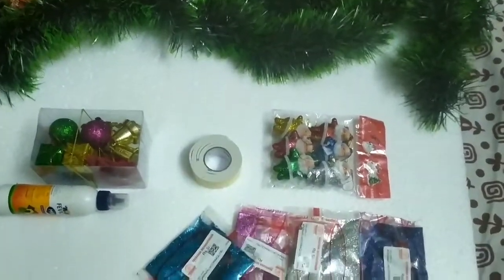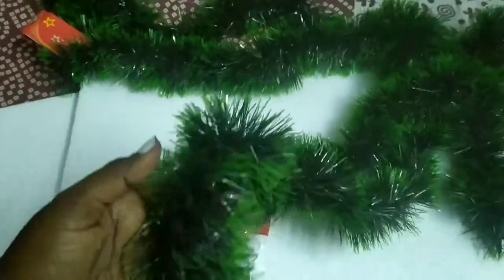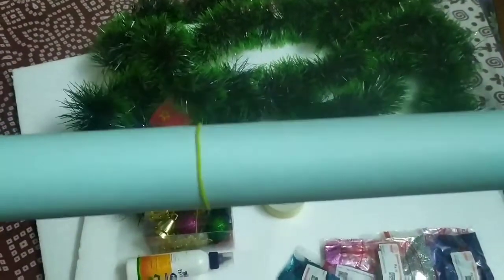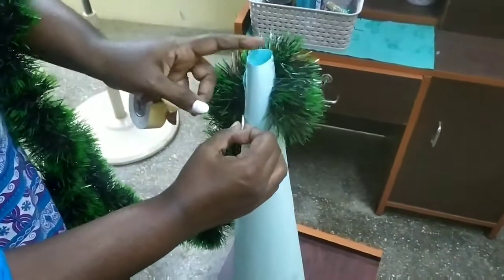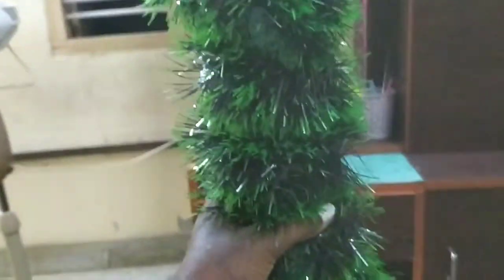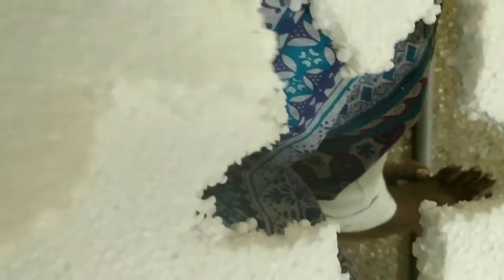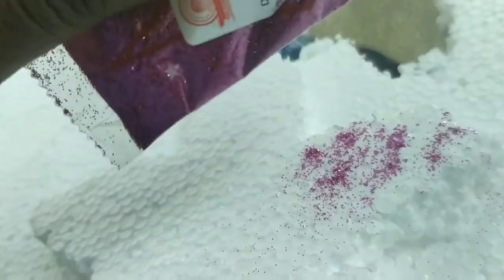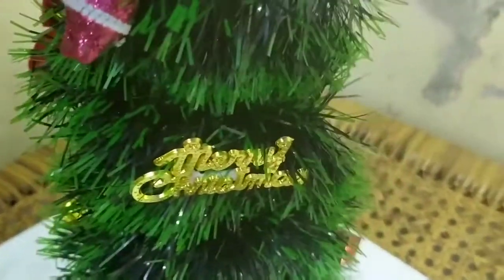Christmas tree decoration ideas 🌲🌲🌲